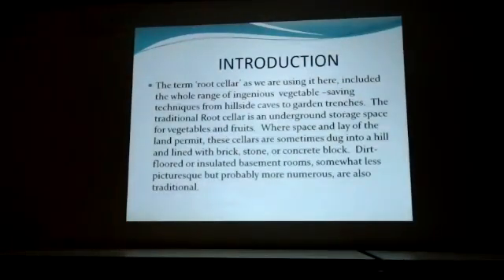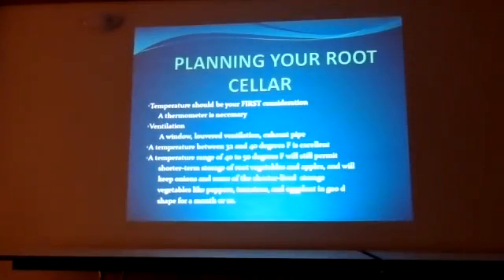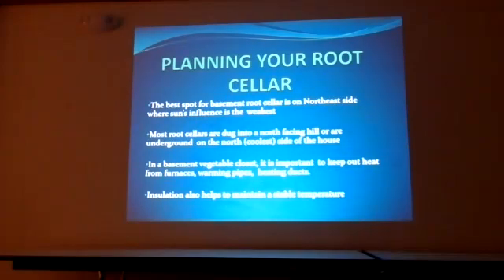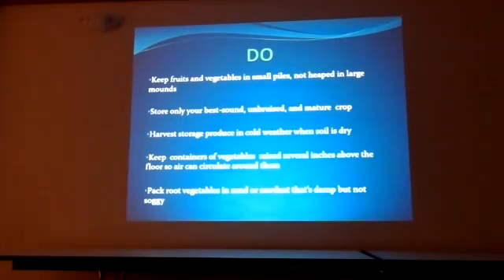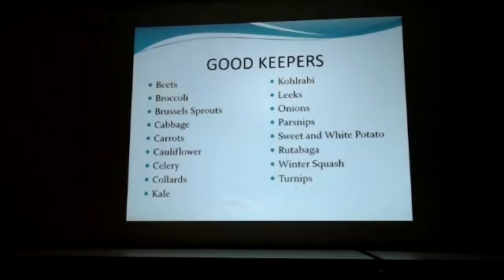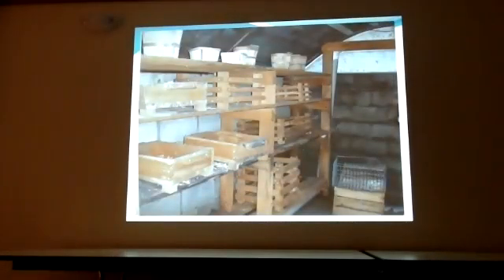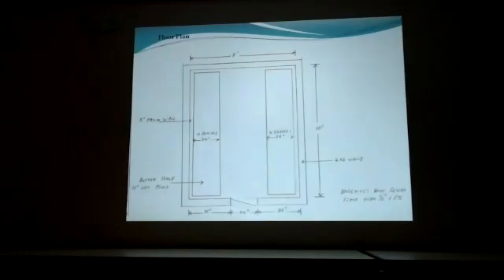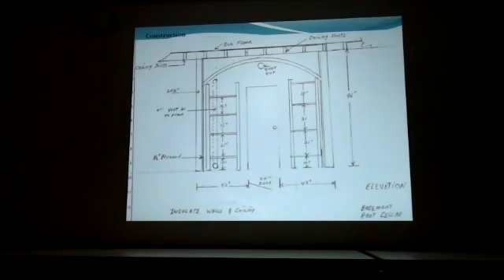A History of the Root Cellar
Talk by Museum Trustee David Forshay of Willowemoc on the importance of root cellars in the past as a place to store the winter food supply, including vegetables, fruits, nuts or other foods. Includes information on root cellar construction.